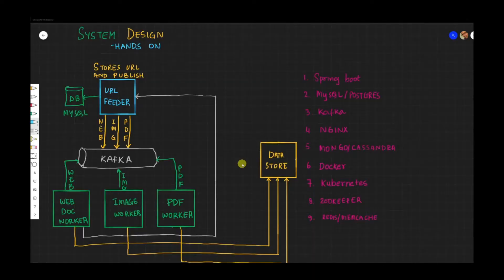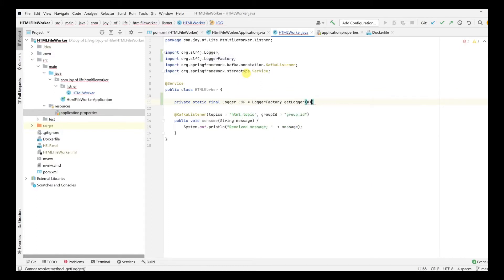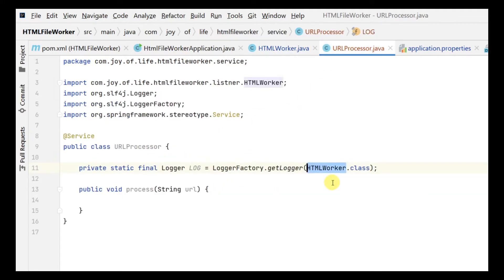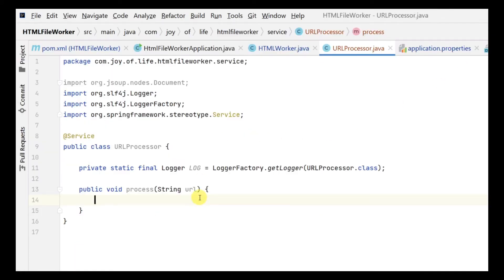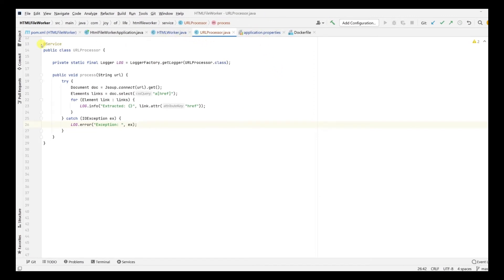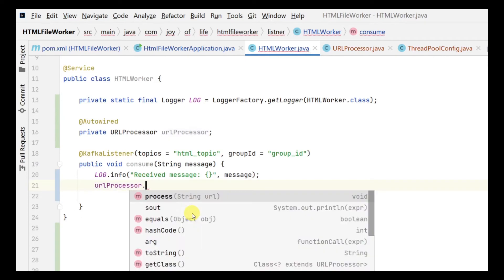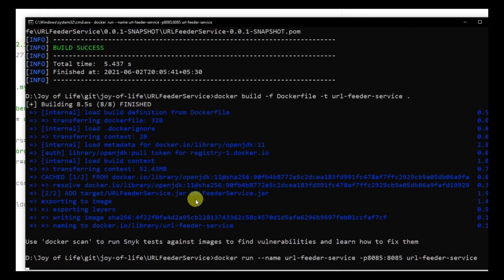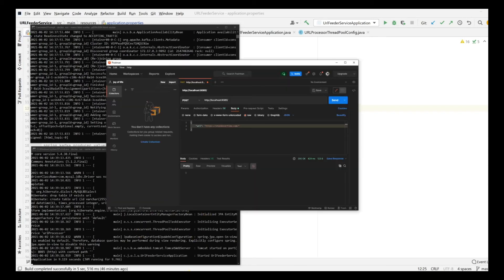Episode 13: Configuring Jsoup in spring boot app and extracting all links from the received URL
In this episode we are going to extract all the links from the URL received from the topic, the detailed video includes
- Adding Thread pool to the worker
- Adding Jsoup configuration to the worker
- Extracting all links from the received URL
- Adding thread pool configuration to the worker